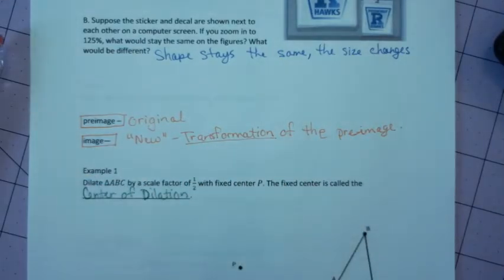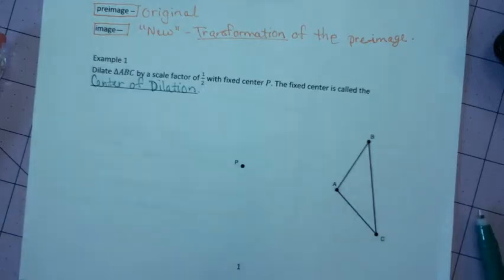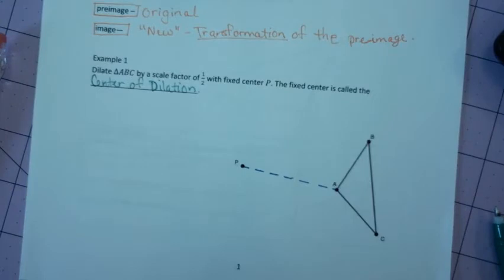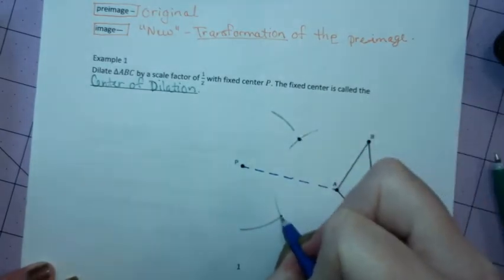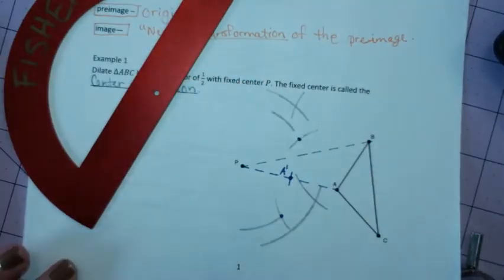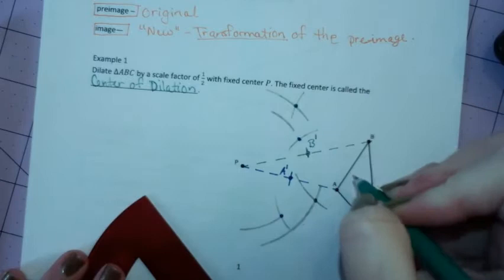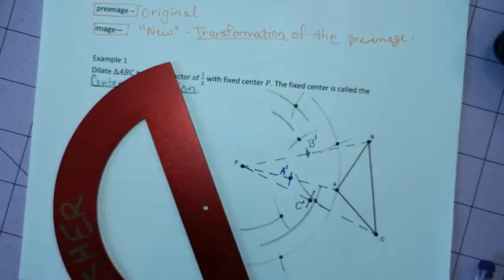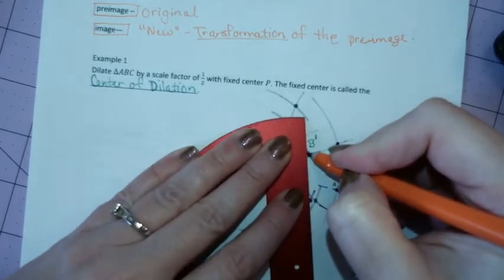Geo 7-1 Example 1